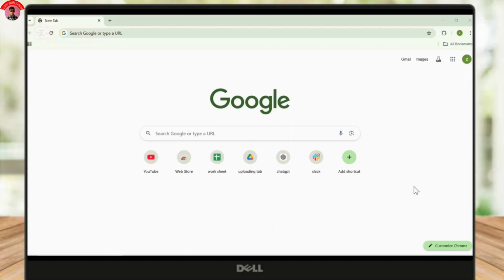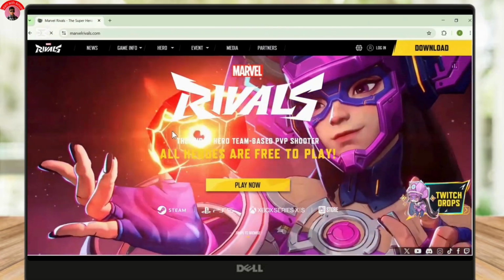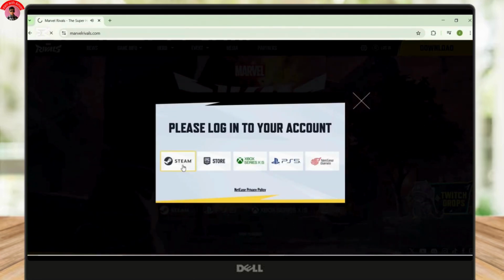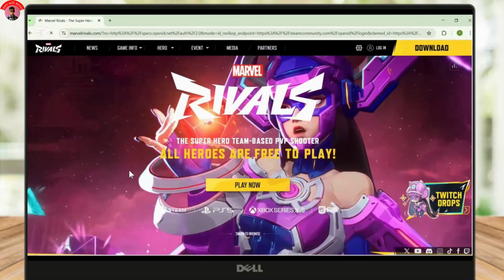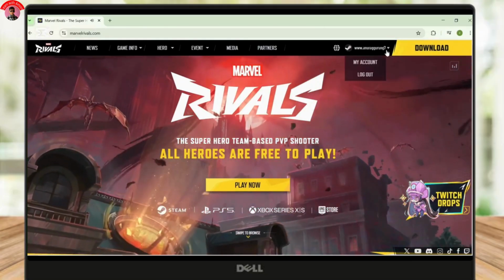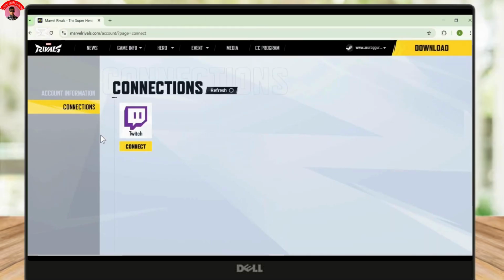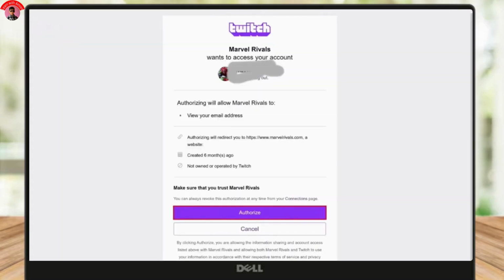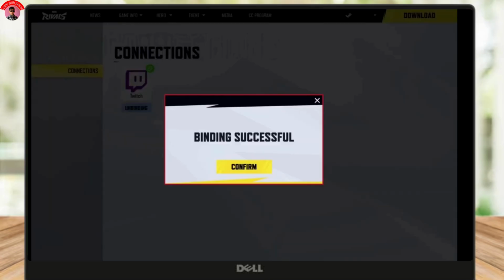How to Connect Marvel Rivals to Twitch Account to Claim Twitch Drops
How to Connect Marvel Rivals to Twitch Account to Claim Twitch Drops (2025)!

Want to claim exclusive Twitch Drops in Marvel Rivals? This video will walk you through the process of connecting your Marvel Rivals account to Twitch so you can start receiving rewards. Whether you're wondering, "How do I link my Marvel Rivals account to Twitch?" or need help setting up Twitch Drops, this tutorial has you covered. Learn how to connect your accounts and enjoy special in-game rewards from Twitch streams. Watch now to find out how to connect Marvel Rivals to your Twitch account and claim your drops today!

Timestamps:

00:00 How to Connect Marvel Rivals to Twitch Account for Twitch Drops
00:10 How Do I Link My Marvel Rivals Account to Twitch?